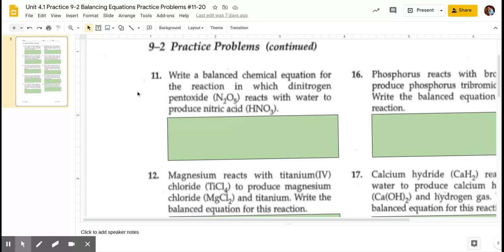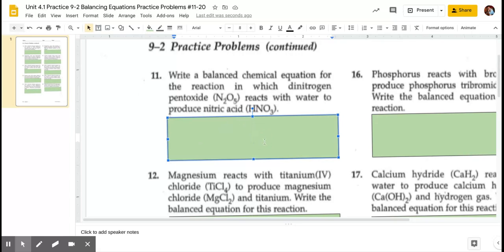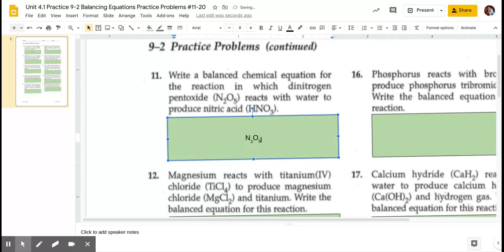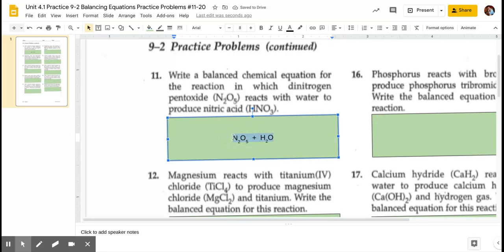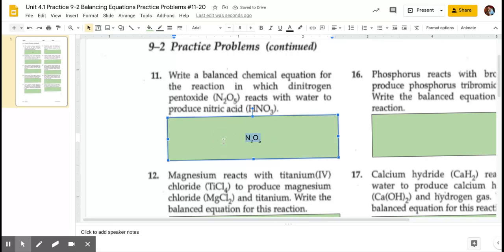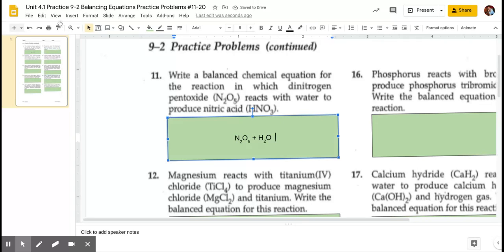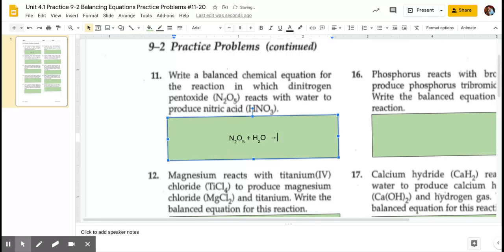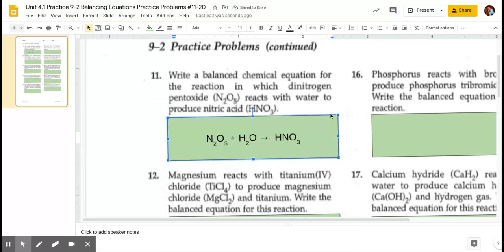How to Insert Subscripts and Special Characters on Google Slides/Docs